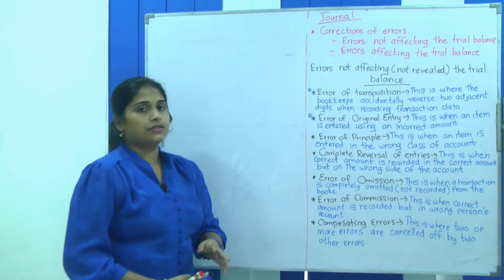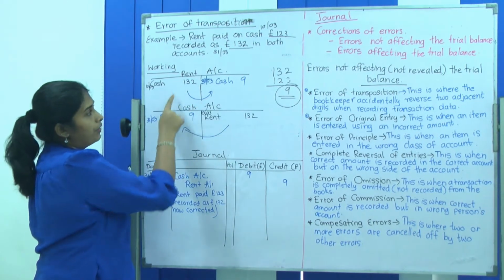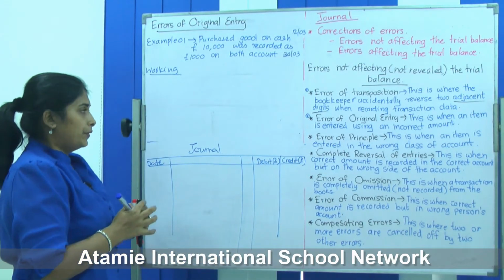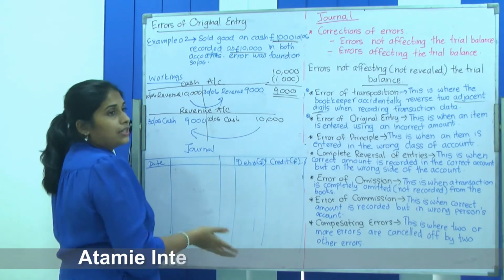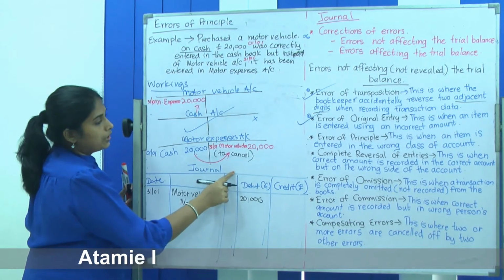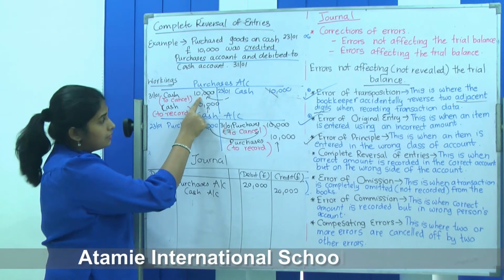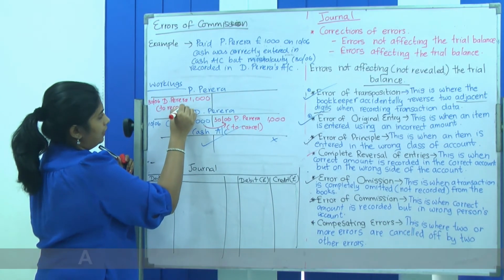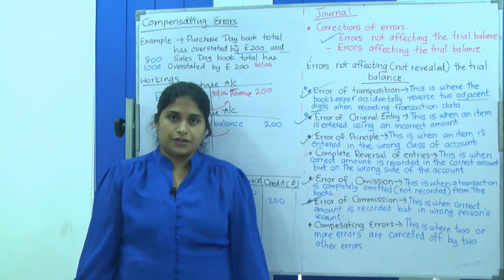Accounting Grade 9 Journal Entry Part II Ms Rishika